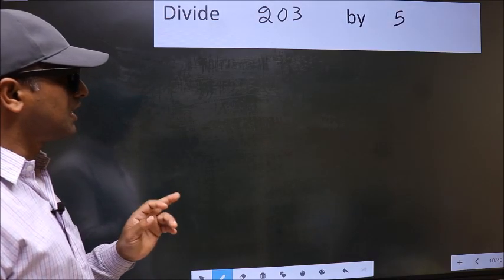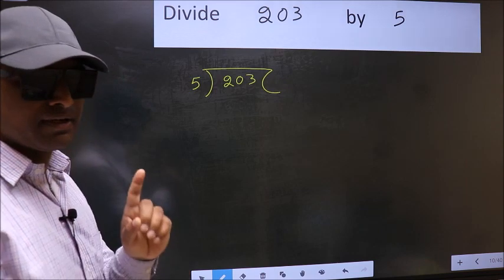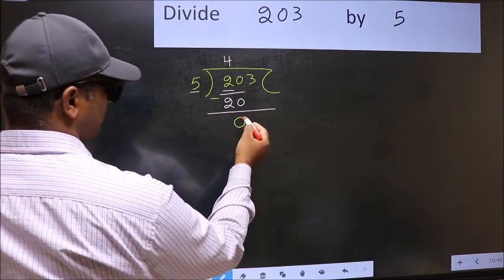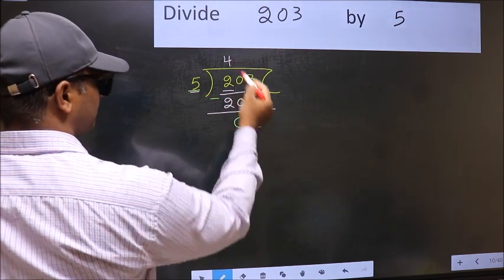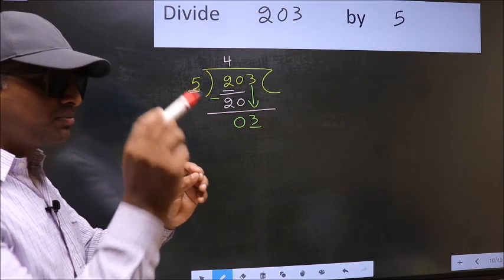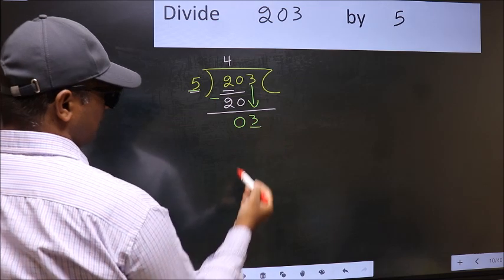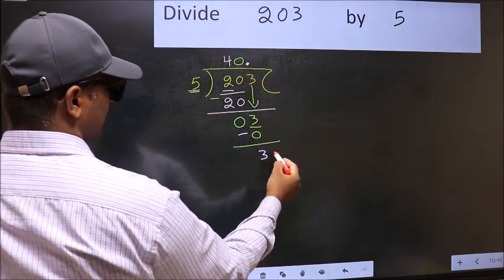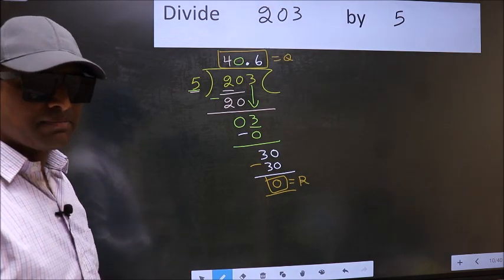Divide 203 by 5 Most common mistake while dividing